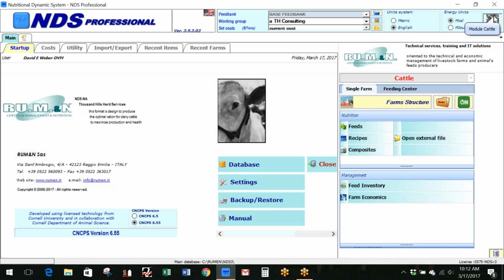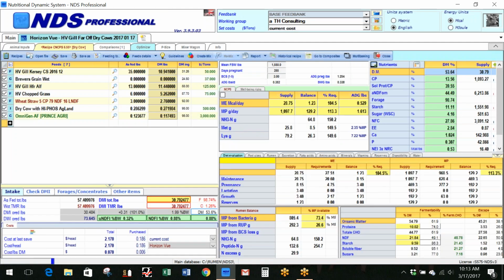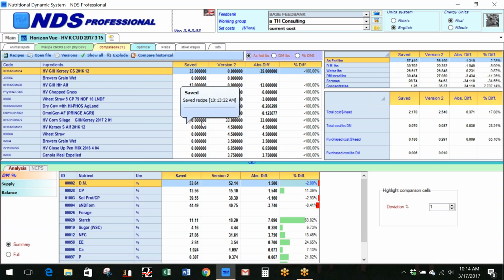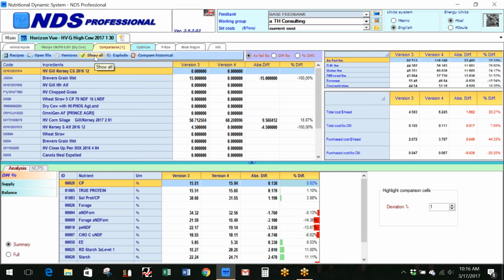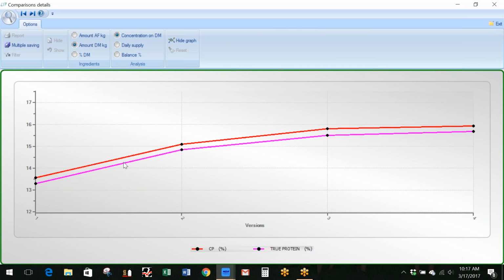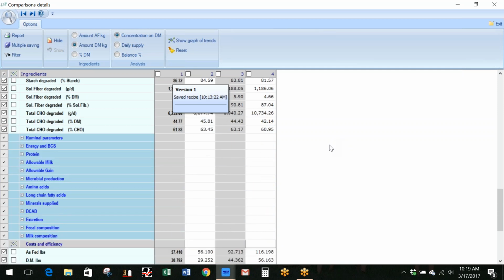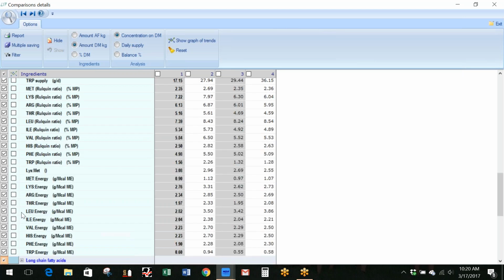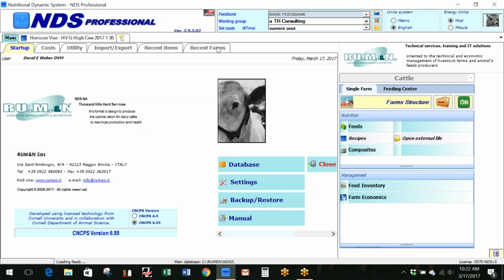Comparison for Transitioning Rations on Farms